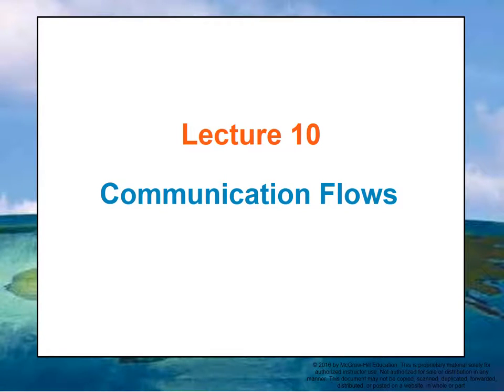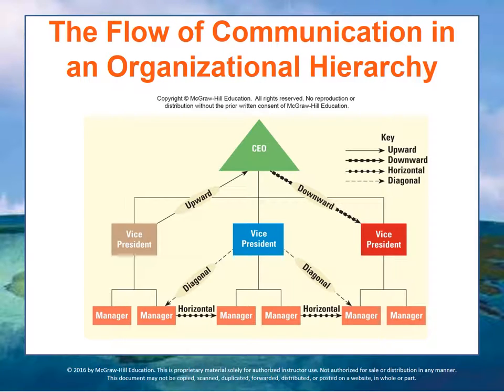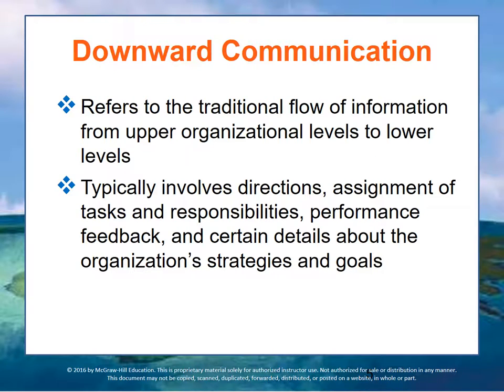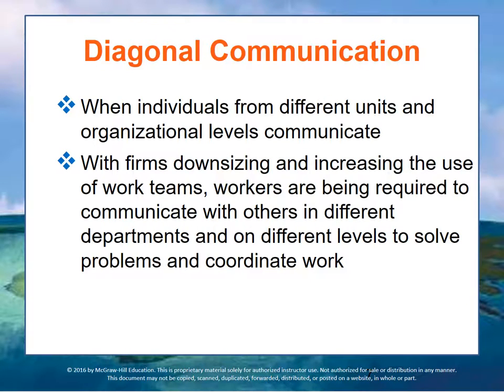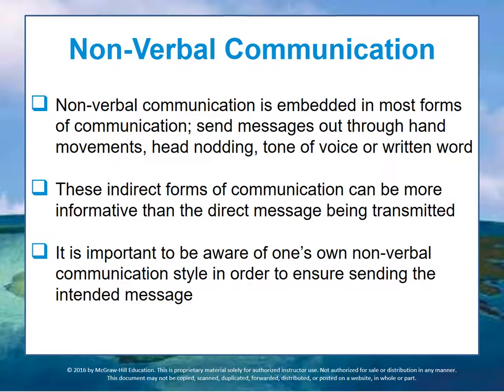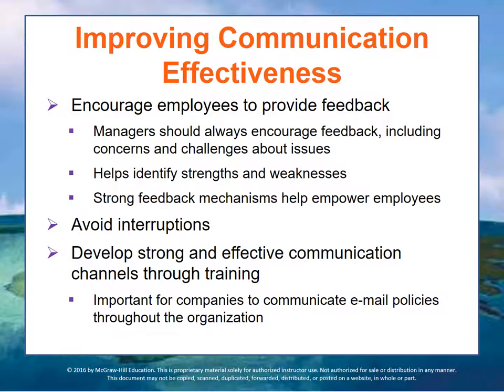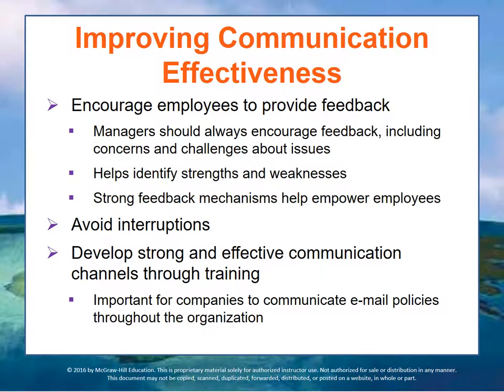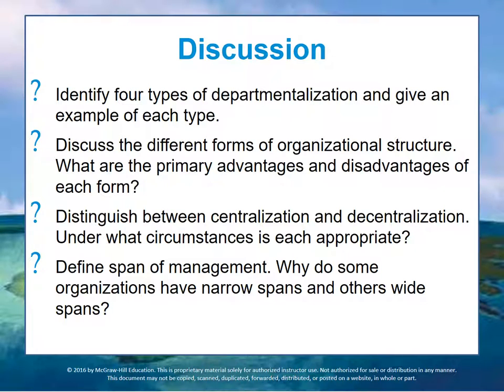Bus 162 Module 7 Lecture 10-New